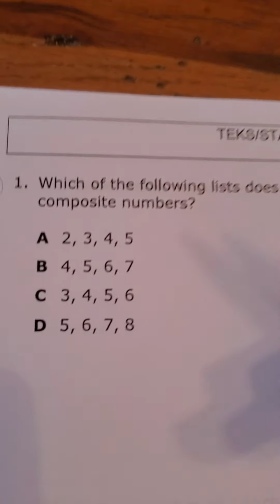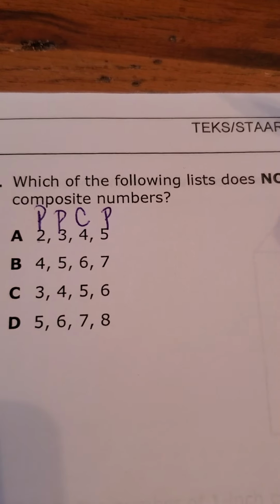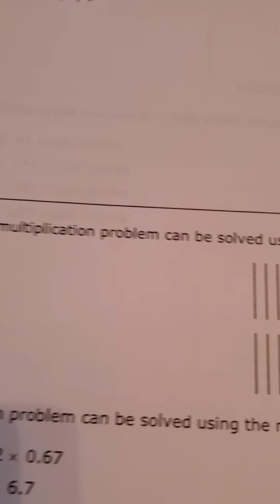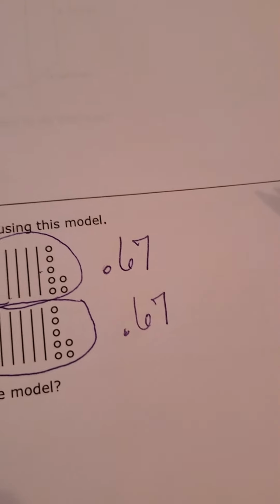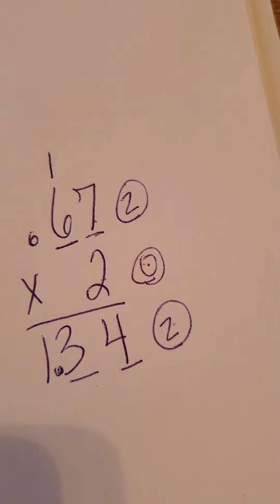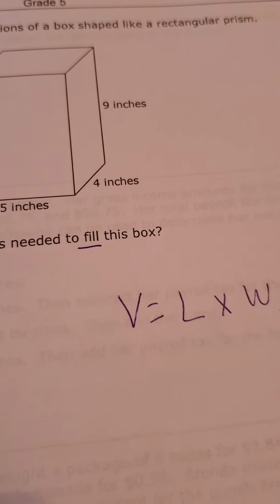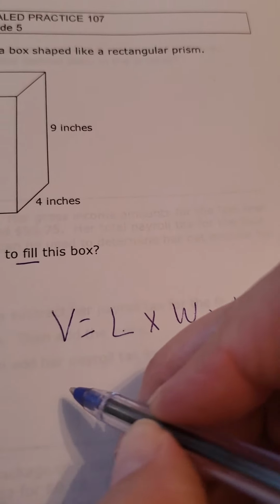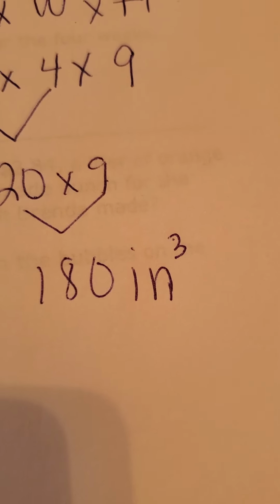March 27, 2020